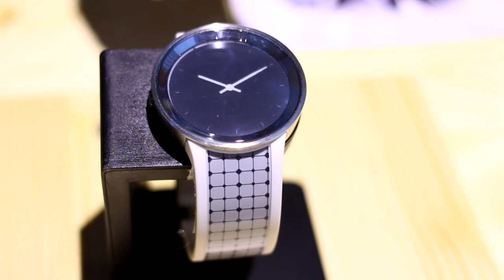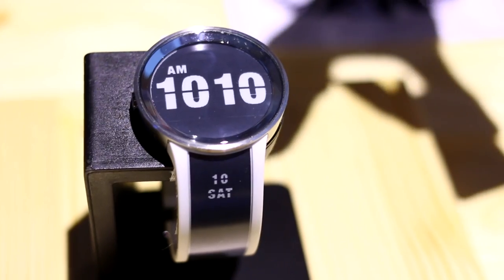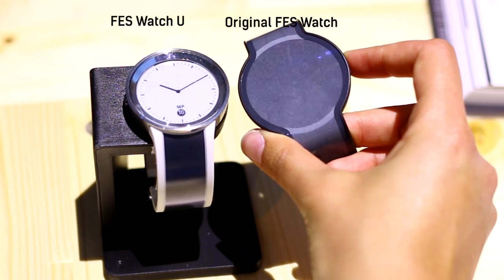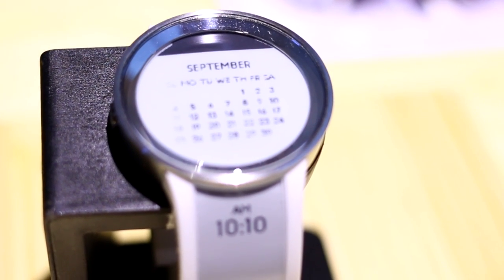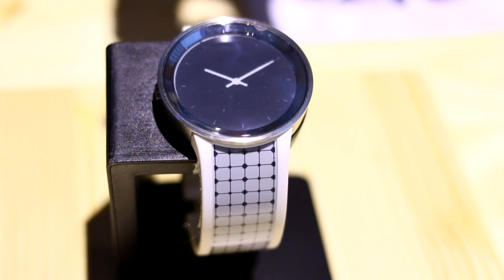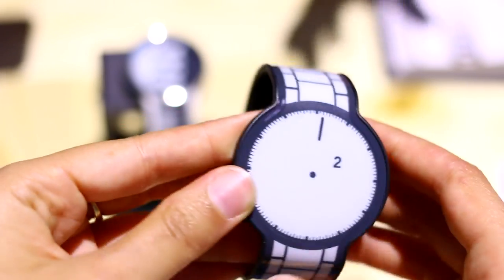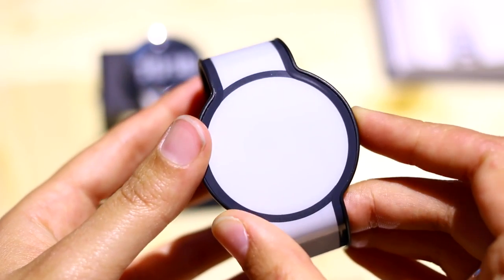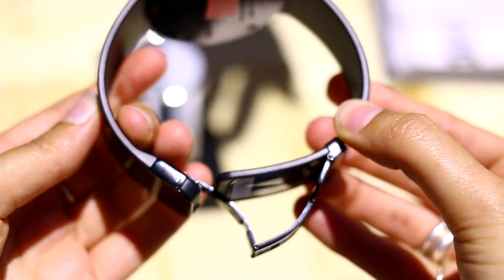Sony FES Watch U hands on - IFA 2016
Sony unveiled the second generation e-paper watch at IFA 2016. The Sony FES Watch U follows the original FES Watch which was released in Japan, America and a few other smaller markets last year. The FES Watch U doesn't really count as a smartwatch, there's no smartwatch hardware inside, but it does connect to your phone and change watch face and strap design at the press of a button. With the FES Watch U you can even take a photo on your phone, load it onto your watch, and wear it on your wrist! It comes with a hefty price tag - €500-600, but we're not sure if this version will ever make it out of Japan so there's no need to worry about saving your pennies. Bring on more IFA quirks!